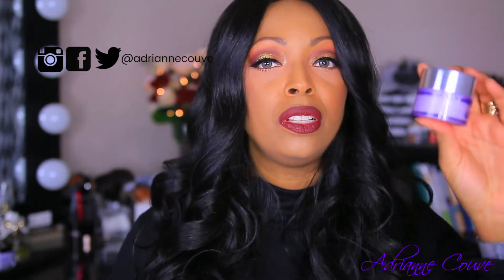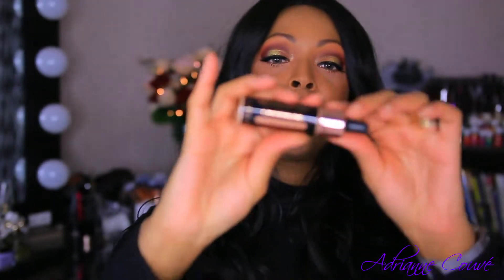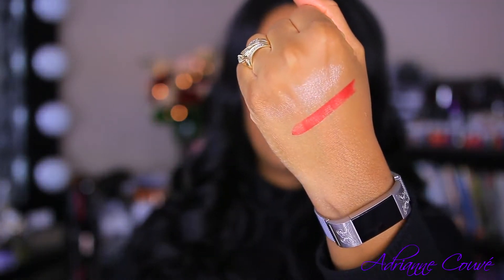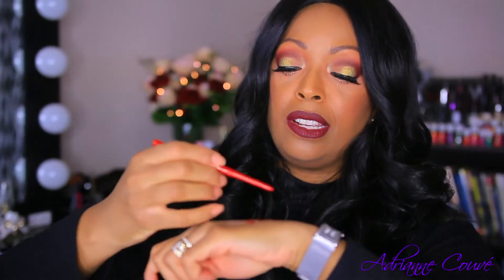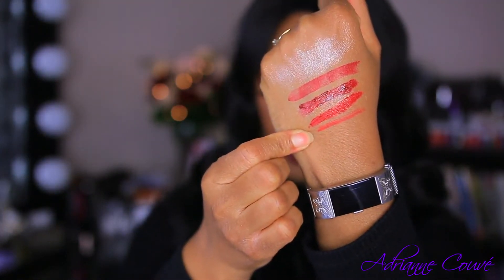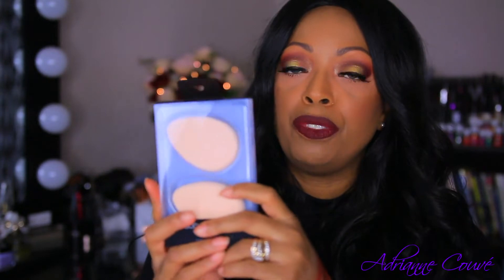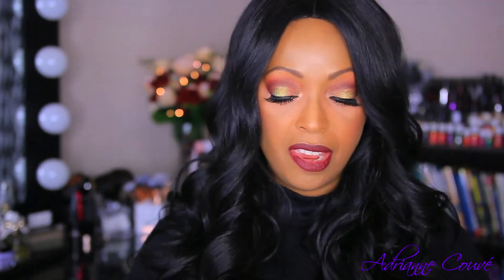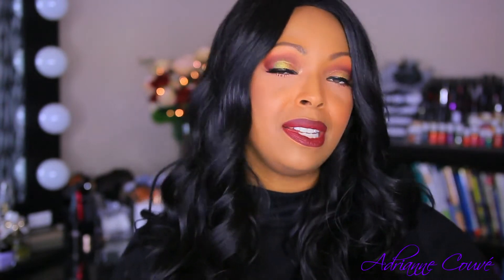Drugstore/Kylie Cosmetic Haul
Thank you for coming to my channel! The products hauled in this video are a preview of videos to come. If there are products you would like to see reviewed sooner than later, please leave a comment bellow letting me know.

Foundation: Covergirl Vitalist Healthy Elixir Classic Tan
Under Eye Color Corrector: L.A. Girl Pro Conceal Orange Corrector
Under Eye Concealer: Tarte Shape Tape Concealer in Tan Sand
Contour : Black Radiance Blackberry Bronzer
Blush: Milani Baked Blush Red Vino
Highlighting Concealer: NARS Creamy Concealer
Highlighting Powder: Milani Spotlight Face & Eye Strobe Palette 03 Golden Light
Baking Powder: Makeup Revolution Banana Baking Powder
Setting Powder: Mary Kay Translucent Setting Powder
Mascara: Revolution Amazing Curve in Black
Eyeliner: NYX That's The Point e.l.f. Liquid Eyeliner in Black
Eyebrows: Jordana Eyeliner/Brow Pencil Dark Brown & Benifit Ka-Brow #5
Eyeshadow Primer: MAC Paint Pot in Layin' Low & MAC Pep + Prime 24-Hour Extend Eye Base
Eyeshadow Palette: Colour Pop Good Sport Palette
Concealer for lips: NYX HD Concealer CW08
Lipliner: Colour Pop Mamacita
Lipstick: Colour Pop Matte Lux Sashay
Eyelashes: Ardell Double Demi  Wispies Black
Makeup Finishing Spray: Morphe Continuous Setting Mist